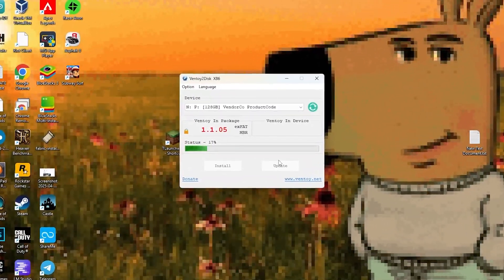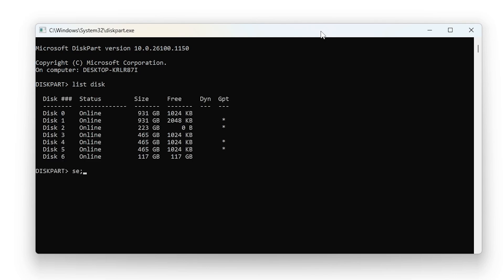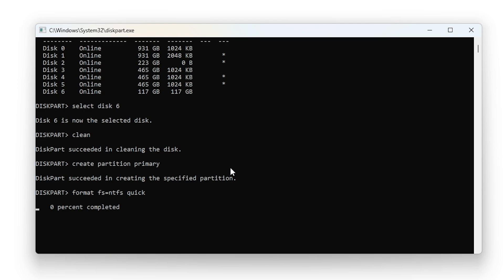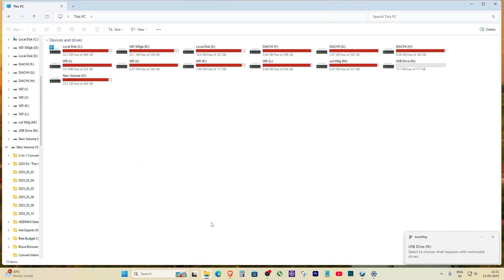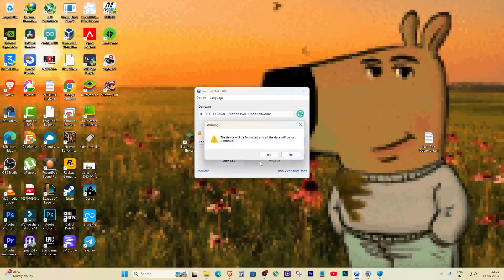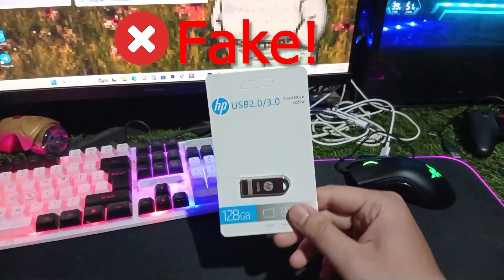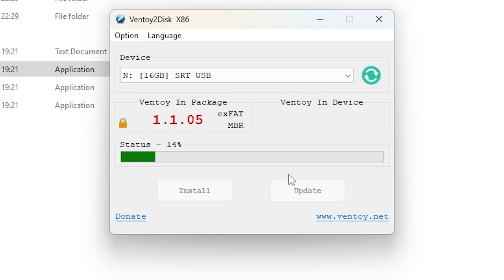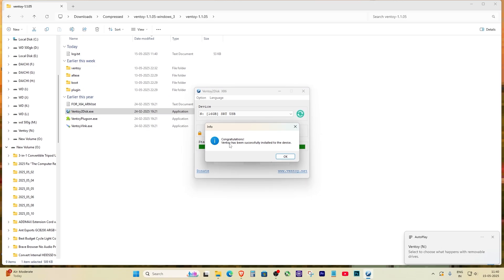Ventoy Error Fix “An Error Occurred During the Installation” USB (Crashes at 40%)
In this video, I’ll show you the real working solution to fix this annoying Ventoy installation error — especially when your USB drive disappears around 40% progress and resets to 12% again and again.

We’ll go step-by-step — from formatting your USB drive using DiskPart, turning off Windows security, to revealing the actual reason this problem happens (hint: it's often a fake or low-quality USB).

✅ 100% working solution
✅ Works on Windows 10 and Windows 11
✅ Fixes USB disappears during Ventoy install
✅ Real explanation of the “VendorCo ProductCode” issue

Don’t waste time trying random fixes — this is the method that actually works!